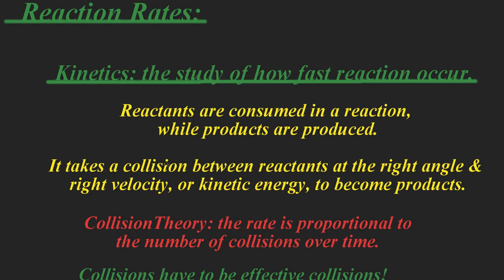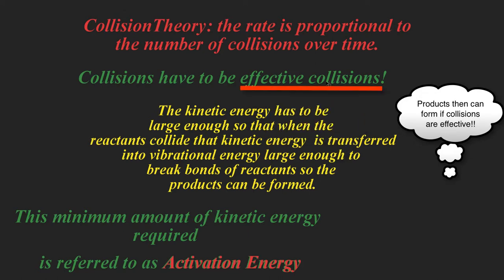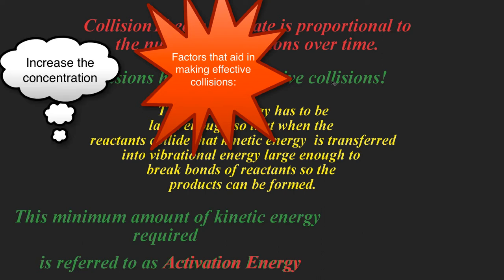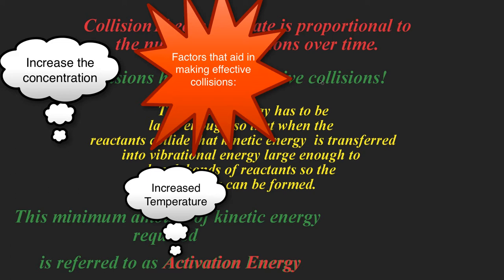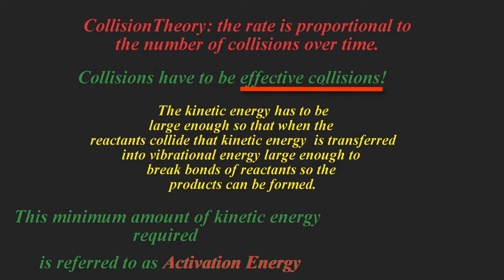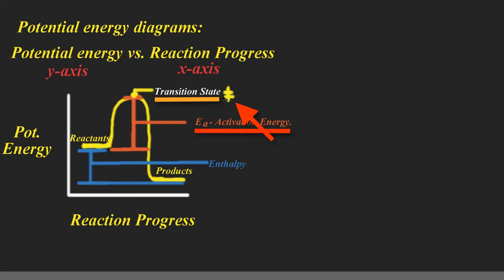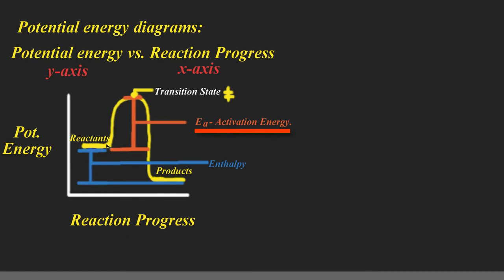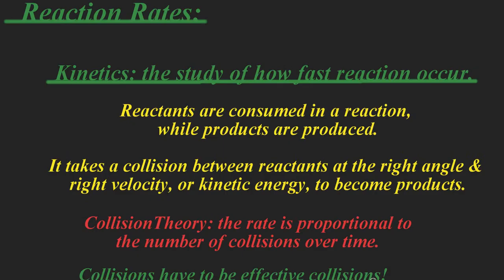[Chemistry]-Reaction Rates Concept Video Part I Intro